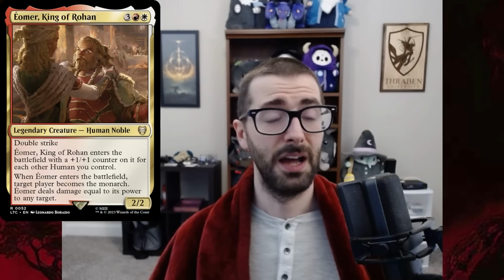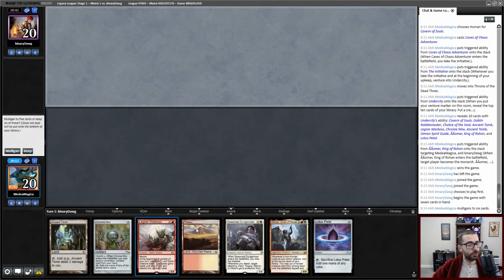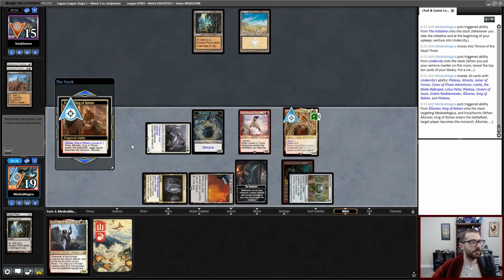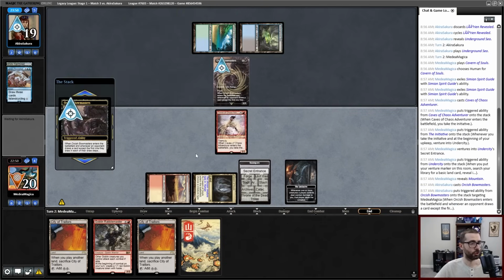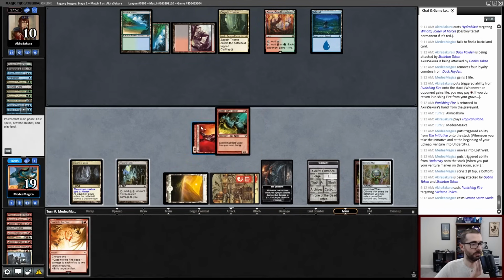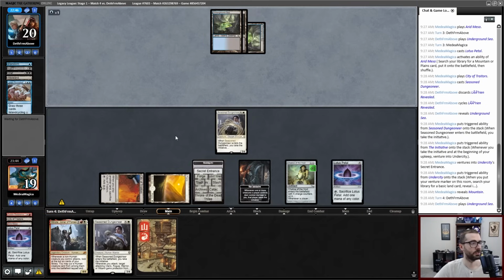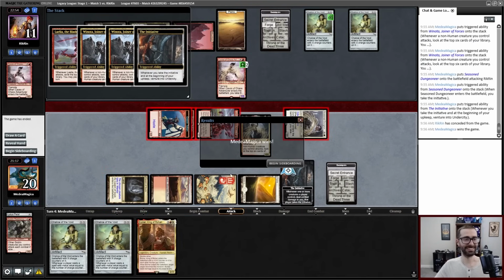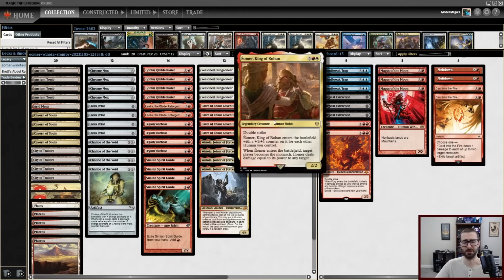WINOTA BROUGHT A FRIEND! Winota Stompy (Legacy Boros Initiative w Eomer, King of Rohan- Legacy MTG)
I play a Magic: the Gathering Online Legacy league with a Winota Joiner of Forces decklist in the style of Boros Initiative / RW Initiative.  This highly aggressive deck seeks to curve a token producer like Goblin Rabblemaster into Winota, and then flip powerful Initiative cards like Caves of Chaos Adventurer and Seasoned Dungeoneer.  Eomer, King of Rohan is the spice, as it's a removal spell, burn spell, and draw spell attached to a giant body!  This deck was strong, and I'm glad I tried it before Lost Caverns of Ixalan released.

0:00 Deck Tech
5:40 Round 1
19:55 Round 2
32:50 Round 3
51:06 Round 4
1:03:30 Round 5
1:15:41 Conclusion